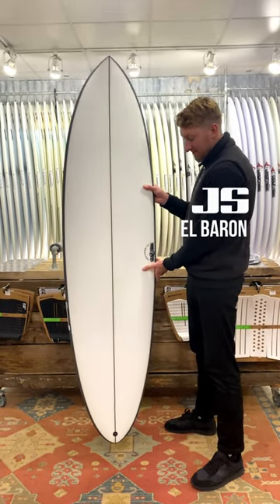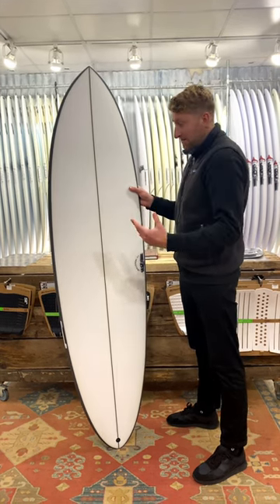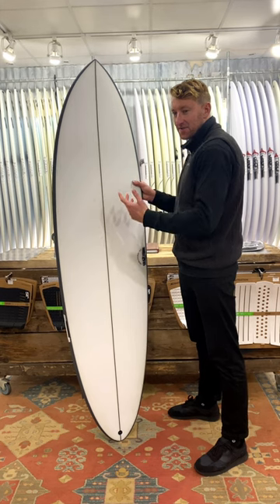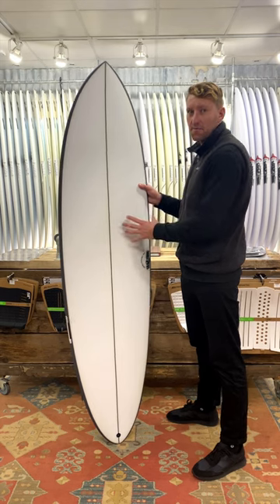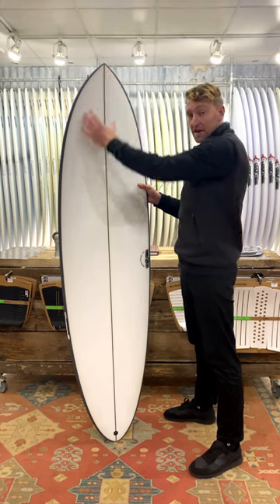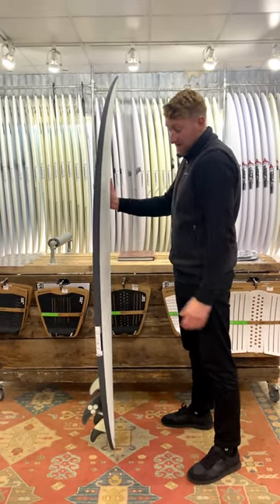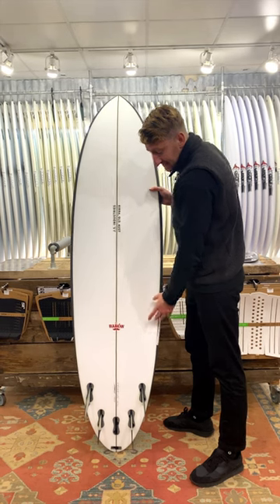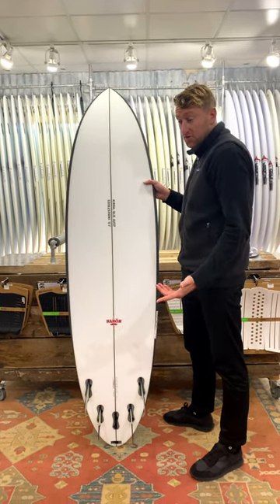A Mid You Can Push Like a Shortboard -The JS El Baron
Check out the super versatile El Baron mid length by JS Industries.